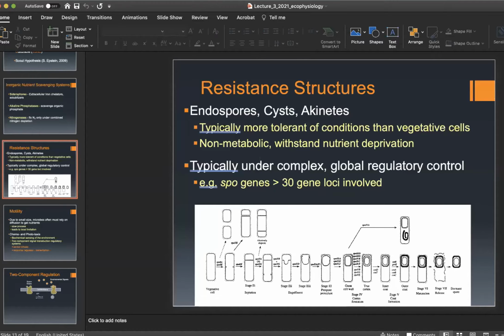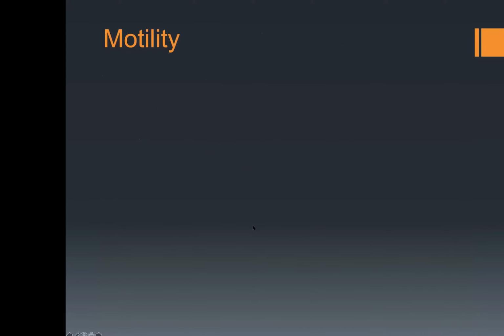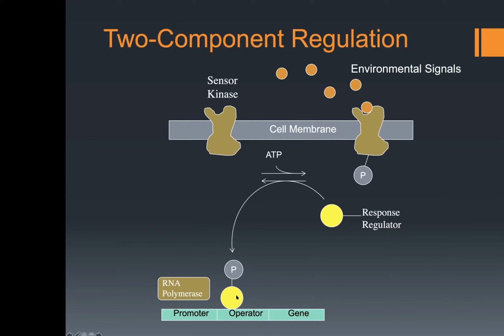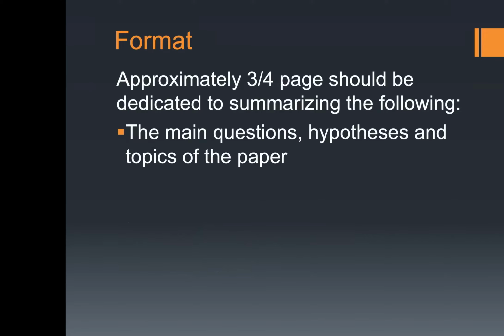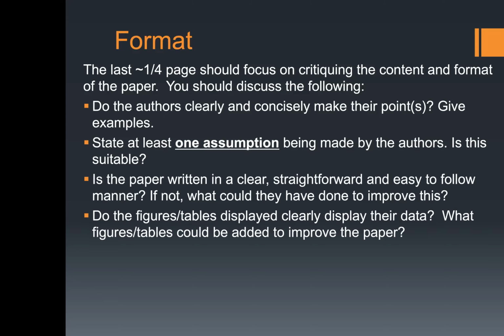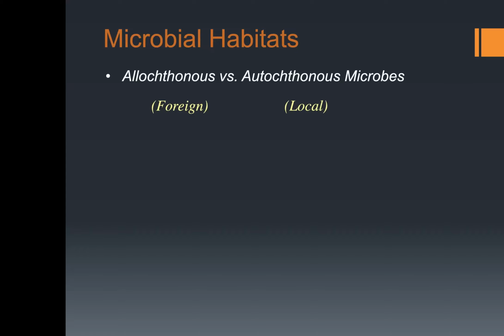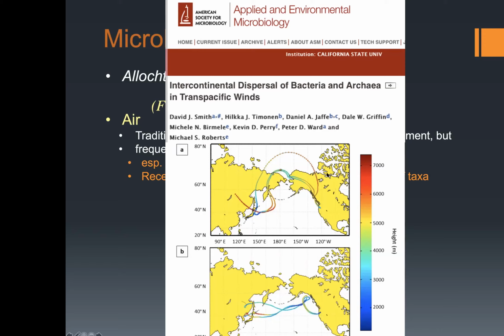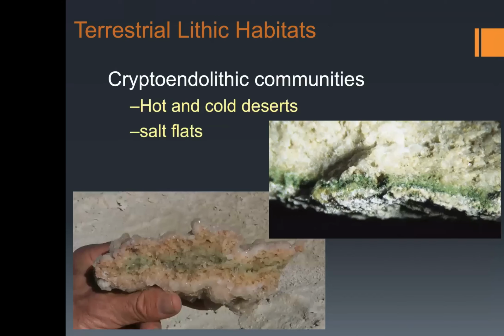ECO LECTURE 4 (Pt.1)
I have found an elegant video player with subtitle support, video locker & 4K video support.